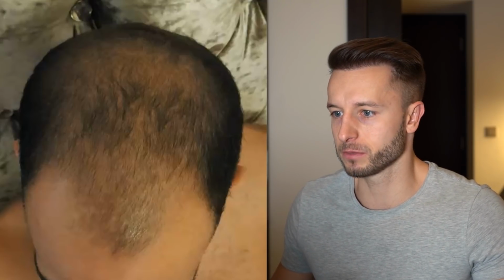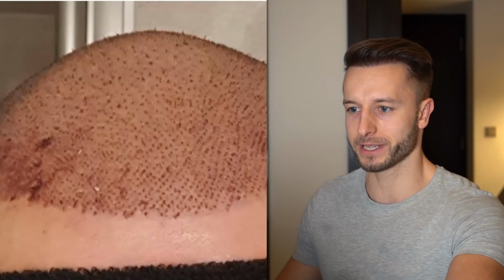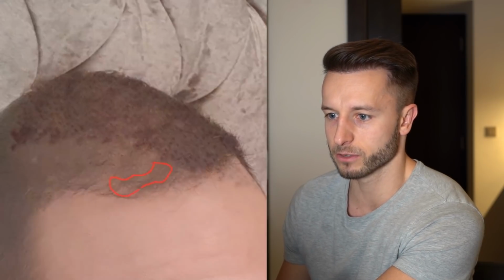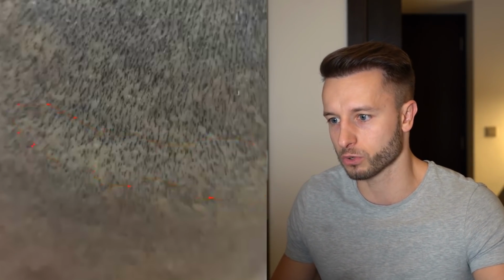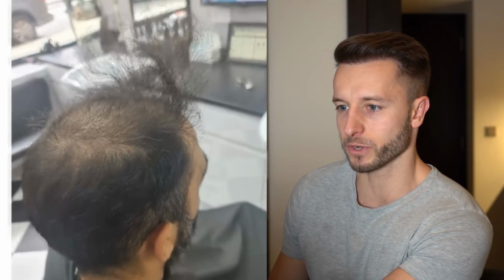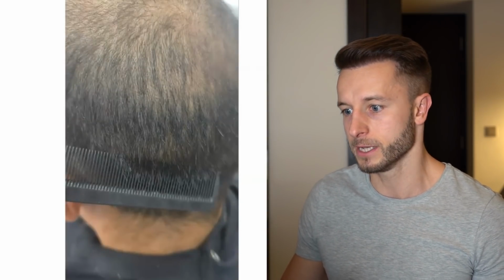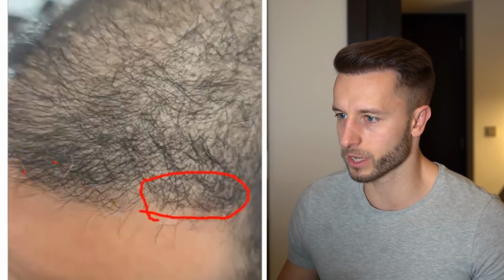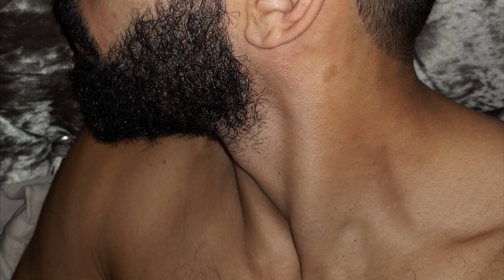Never Get a Hair Transplant Like This!!! 3 Years Later...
Never get a hair transplant like this! What you can learn from one of my subscriber's unfortunate hair transplant results and what went wrong!?

👉🏼 Take My Hair Transplant Quiz!

VIDEO TIME STAMPS
0:00 - Intro
0:59 - Hair Loss History
2:09 - Hair Transplant Comments
4:31 - 1-year post-op
5:59 - 3 years later
7:14 - Donor area over-harvesting
9:36 - How to improve his current hair status?
15:21 - FUT possible?
18:15 - 1on1 Call with Matt